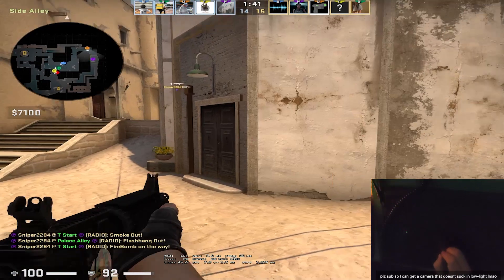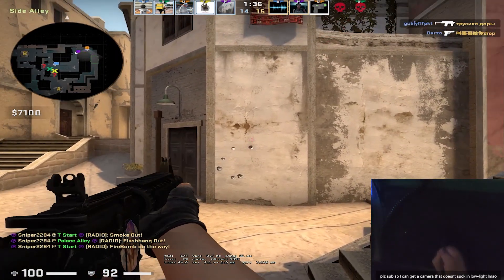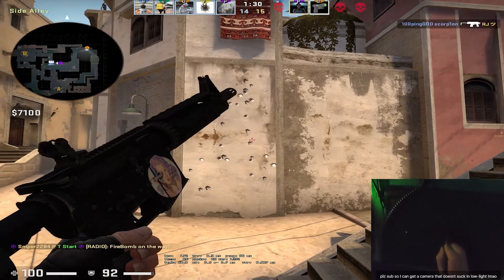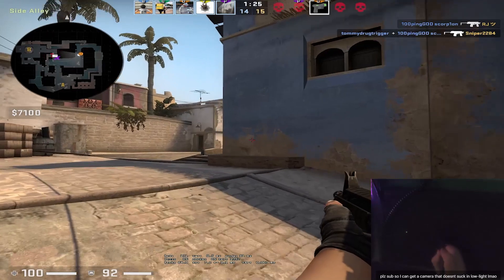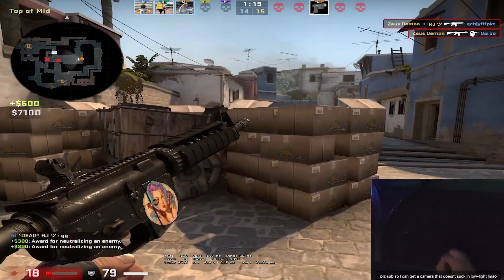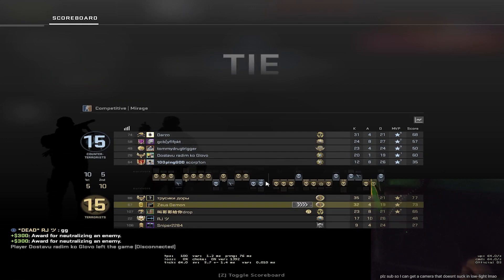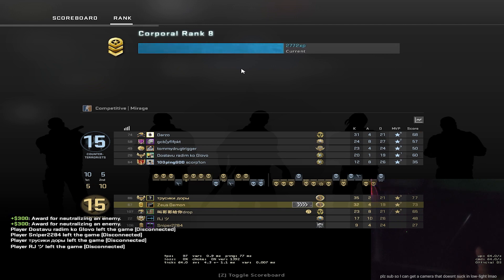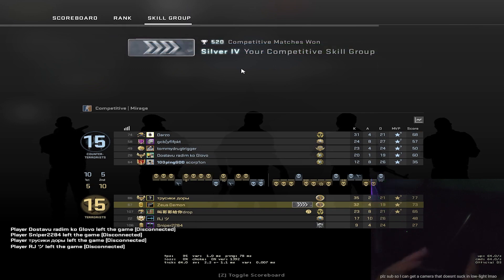Carrying on a DRAWING TABLET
Can you play CS:GO on a DRAWING TABLET and actually do well?

This was actually really fun and if you don't have a mouse but you have a drawing tablet, it actually kind of works. Definitely much better than a track pad, for example.

How to get it to work:

2. In OTD, download the VMultiMode plugin
3.
4. Reboot, open OTD and set the input mode to VMulti relative (don't forget to apply)
5. Go to the bindings tab and set the bindings to use VMultiMode (click on the ellipsis (...) button next to each binding you want to set up) (again, press apply when you're done)

FAQ
Q: How do you switch which hand the gun is on so quickly?
A: bind "KEY" "toggle cl_righthand"
Q: What software do you use to make your videos?
A: OBS for recording, PaintTool SAI for all the drawings, Photoshop for the thumbnails, Premiere Pro for the bulk of the editing, and After Effects for tracking and other stuff that I don't know how to do in Premiere.